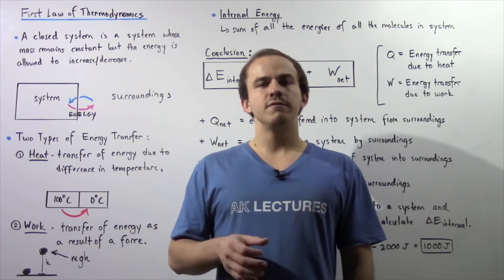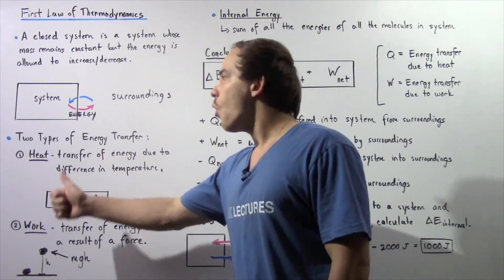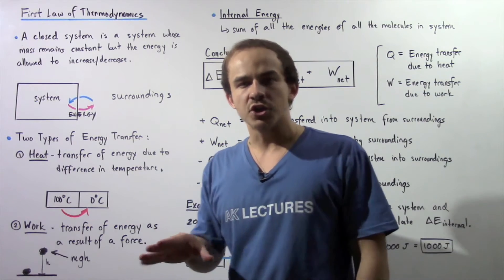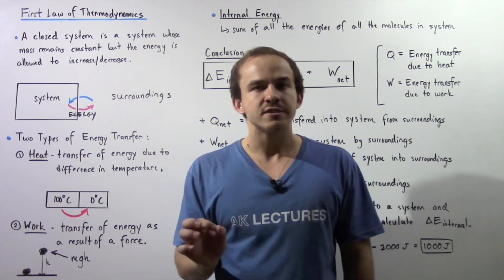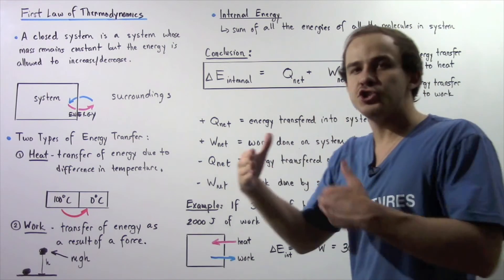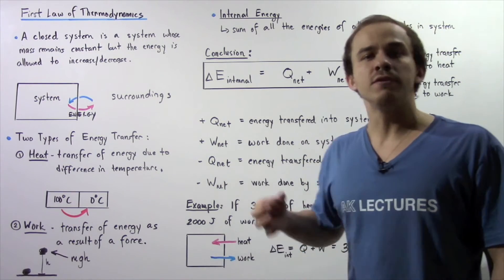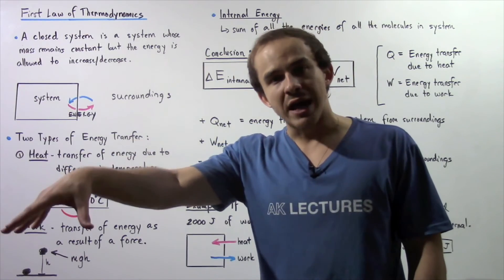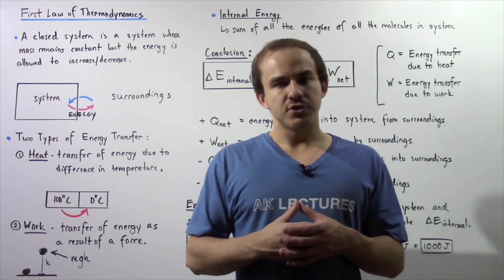First Law of Thermodynamics